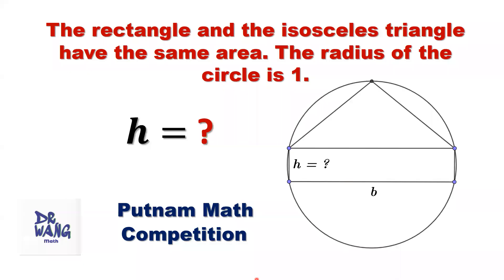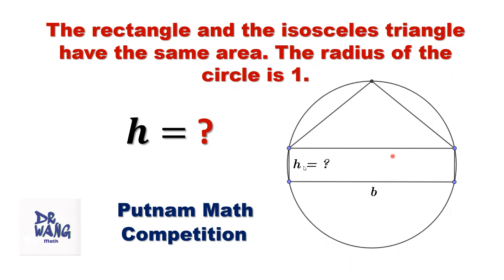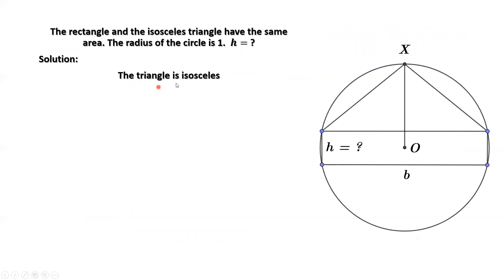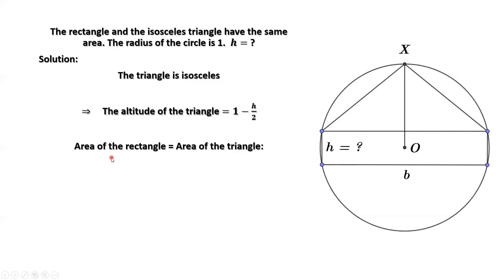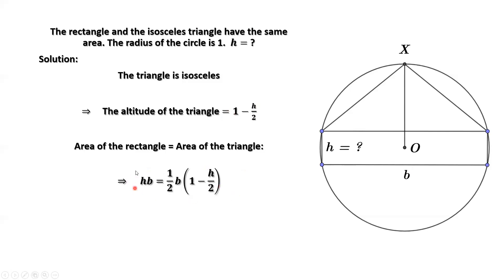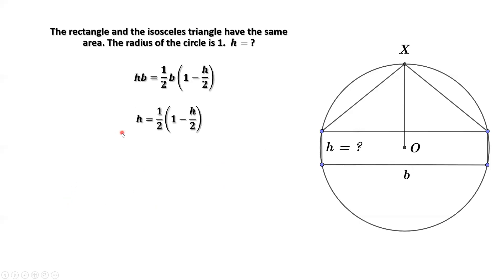Putnam math contest | A rectangle & isosceles triangle inscribed in a unit circle have the same area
This is a Putnum contest geometry problem. A rectangle and a isosceles triangle inscribed in a unit circle have the same area,  find the width of the rectangle.  We use basic algebraic method to solve this geometry problem.